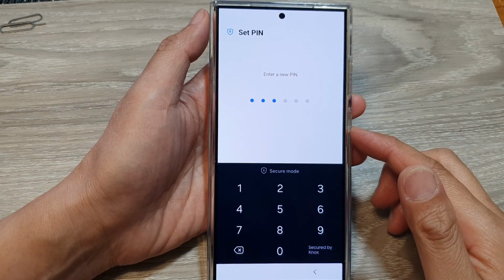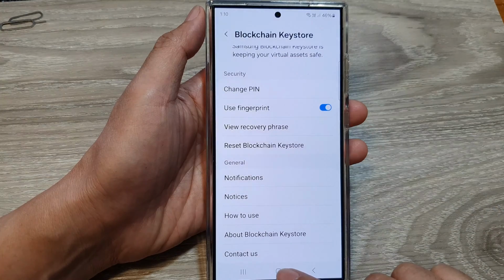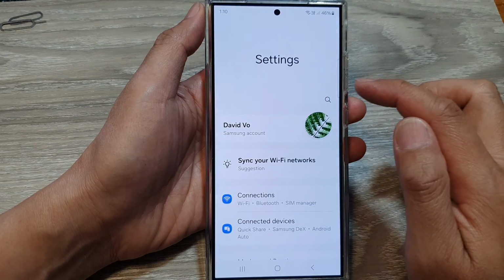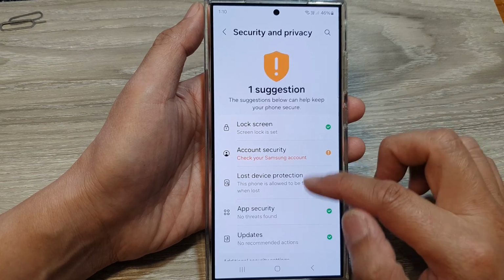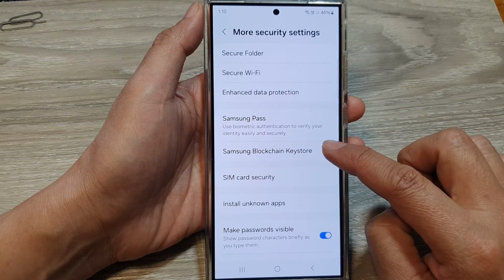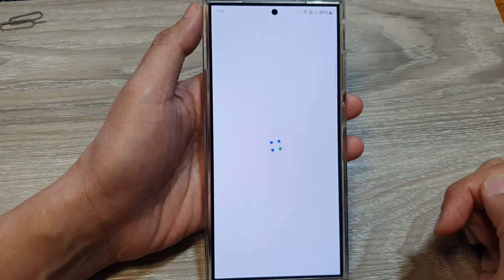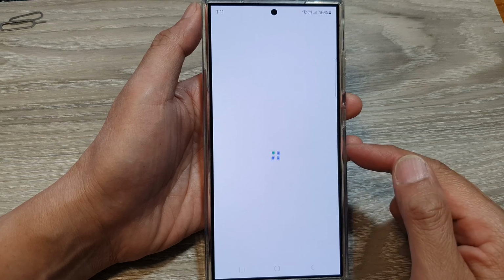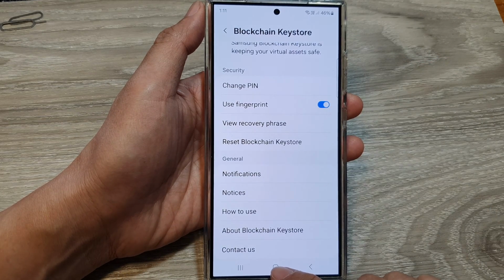Galaxy S24/S24+/Ultra: How to Change Samsung Blockchain Keystore PIN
Want to enhance the security of your Samsung Blockchain Keystore? Learn how to change your PIN on your Galaxy S24, S24+, or S24 Ultra to protect your digital assets. This guide will cover navigating settings, creating a strong new PIN, and why updating your PIN is important for blockchain security.